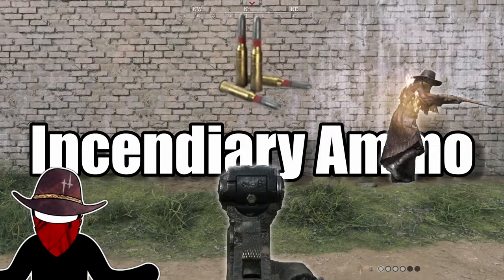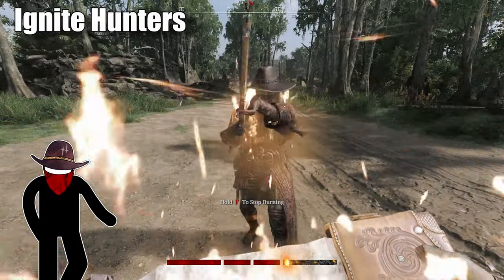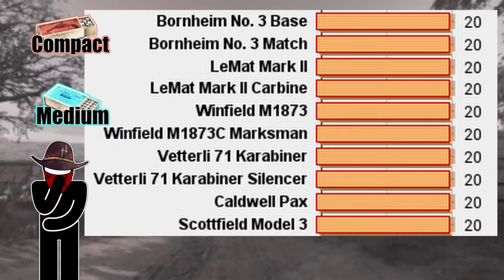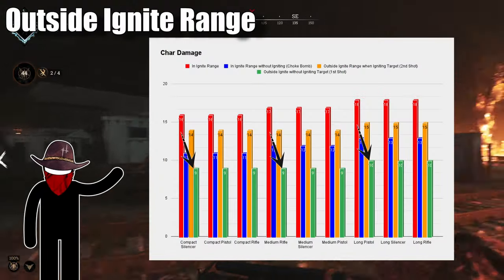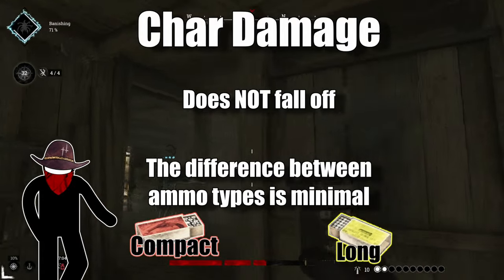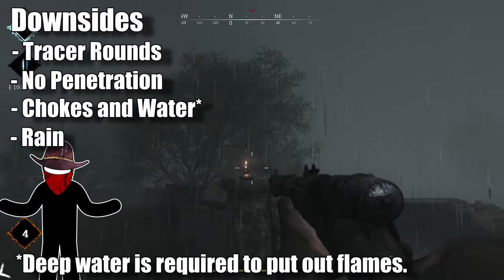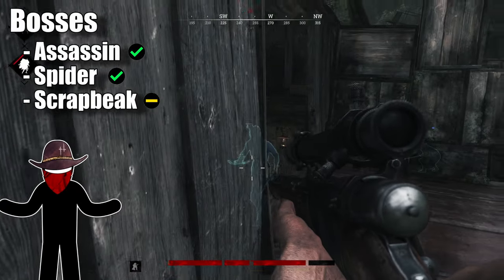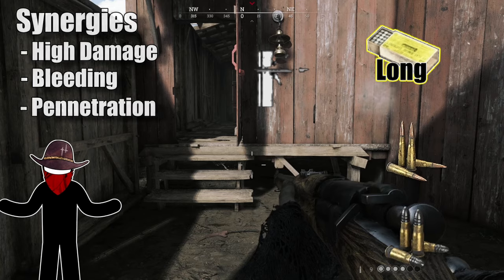What You Need to Know About Incendiary Ammo! | Hunt Showdown Tips and Tricks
If you love setting things a blaze, incendiary ammo is for you. This delightful custom ammo let’s you light the world on fire. This projectile ignites hunters and the environment. Stick around to learn all about it’s advantages and disadvantages to set the bayou ablaze!

The first reason you would consider incendiary ammo is lighting hunters on fire. This chars their health, obscures their vision, and if they let it burn long enough, permanently lose health bars
If you burn off a small health bar, you only need 125 damage to finish them. This is especially potent with higher damage weapons that can take advantage of missing health.

Chapters:
00:00 - Intro
00:53 - Burning Hunters
01:23 - Ignite Range
02:47 - Char aDamage
03:44 - Heal Rate
04:35 - Weapon Considerations
05:04 - Downsides
06:00 - World Items
06:28 - AI Monsters
06:53 - Bosses
07:25 - Synergies

I create guides and infographics to help players of all skill levels enjoy Hunt Showdown More.